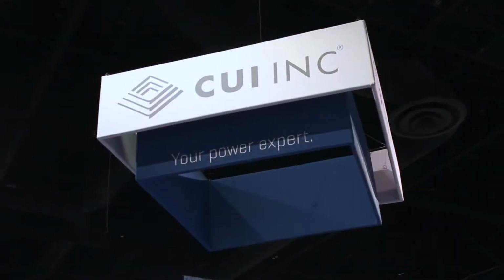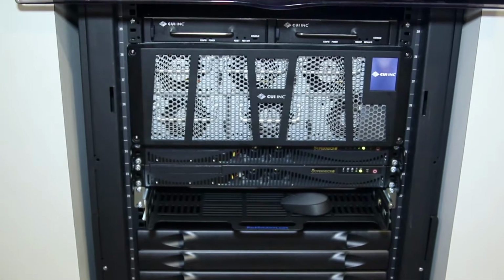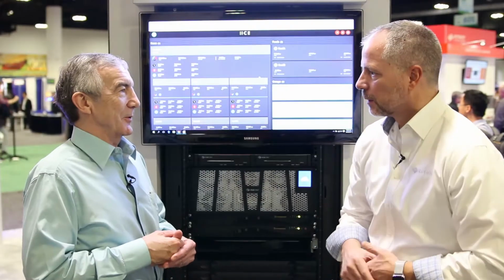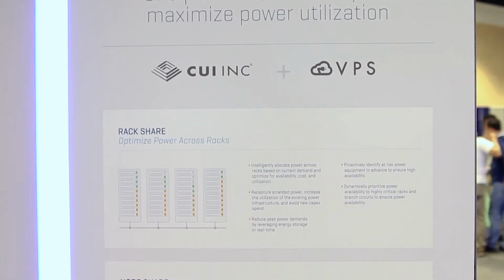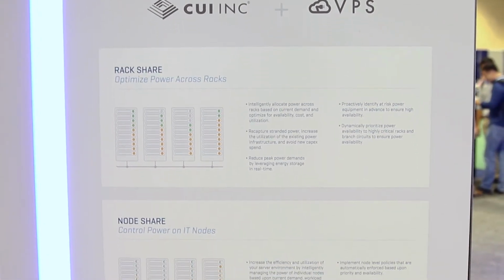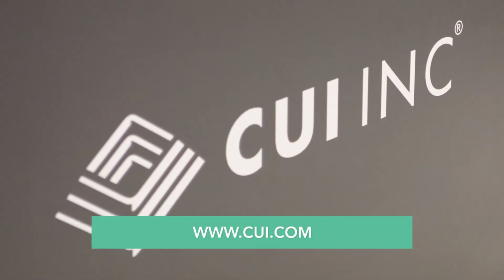How IT centers make better use of backup power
Because there are many critical systems involved in a data center’s power infrastructure, redundant power buses have become a widely used means of helping to ensure uptime for servers. In this short video CUI's Mark Adams explains a way in which data center operators can make better use of their "B" power feed.